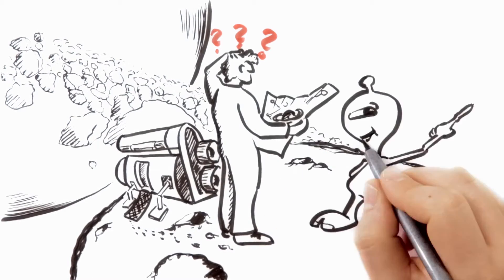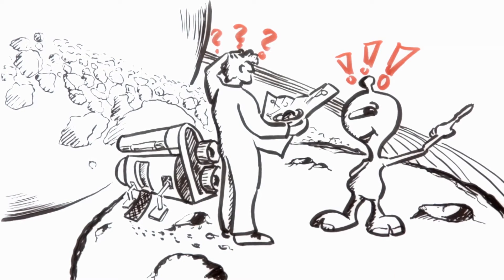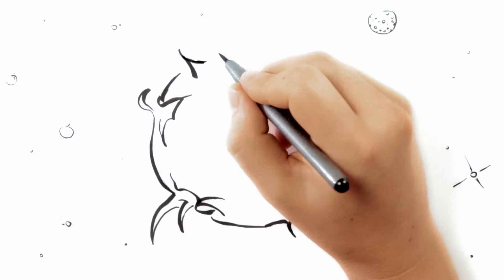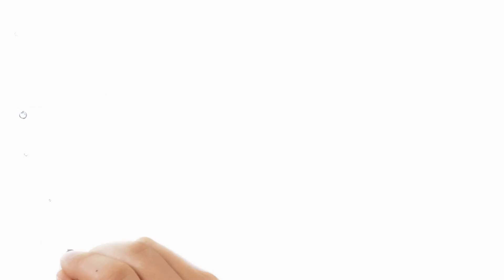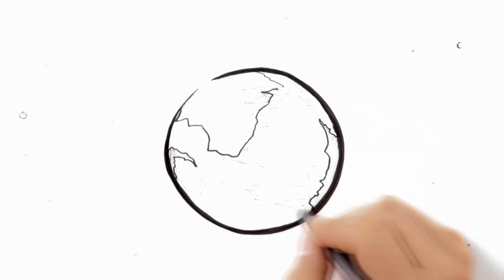INTRODUCING the Hilti HIT-HY 200 Adhesive Anchor - one giant leap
Want to learn more? Canada

Now you can install anchor rod and post-installed rebar connections with more confidence. Inadequately cleaning holes during installation can reduce the performance of conventional chemical anchor systems significantly. Hilti Safe Set™ Technology eliminates this factor almost entirely -- in both cracked or uncracked concrete and with anchor rods or post-installed rebar.